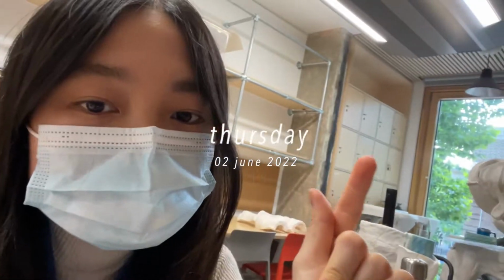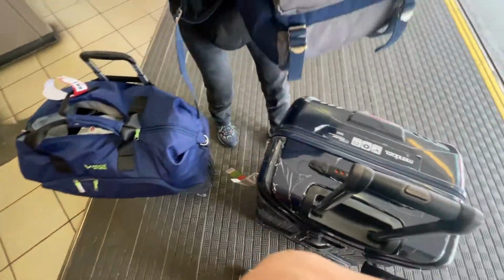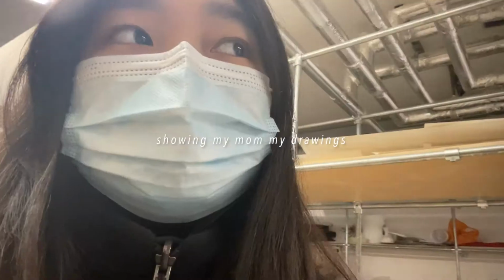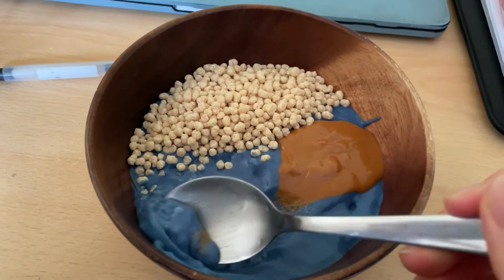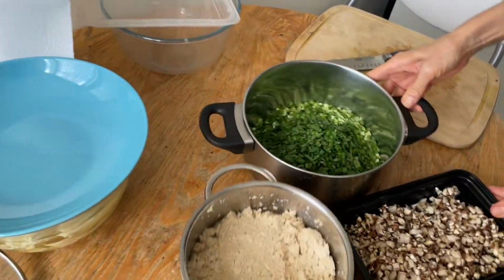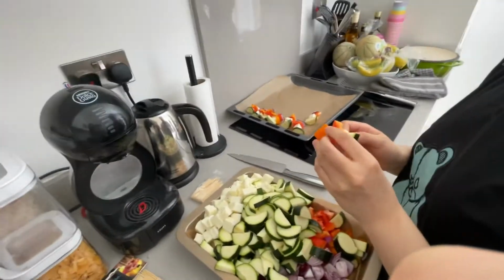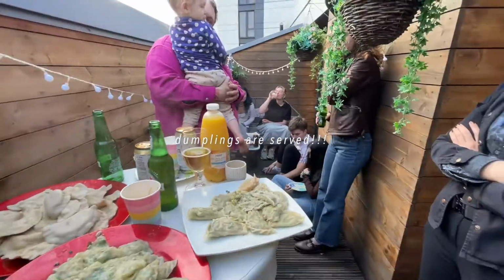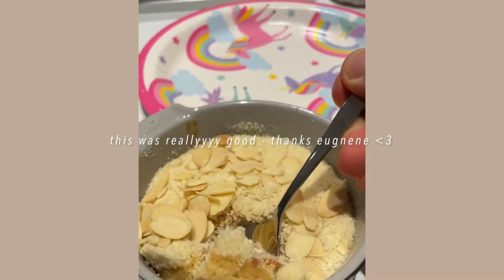End of Year Bartlett Unit 3 Party!! (+showing my mom around London) | UCL Bartlett Uni Vlog #26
Here are some nice memories I made after submitting: showing my mom around London and organising my unit's end of year dumpling party :) Next vlog will be about the set up of summer show! Thank you for letting me share these nice memories with you xx

Timestamps:
0:00 Intro
0:19 Showing my mom around London
6:27 Unit 3 Dumpling Party